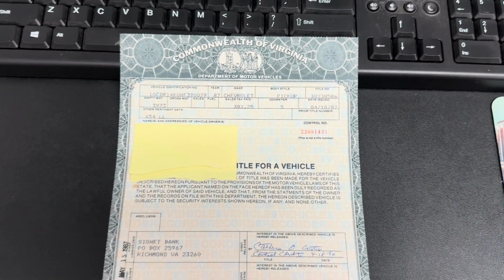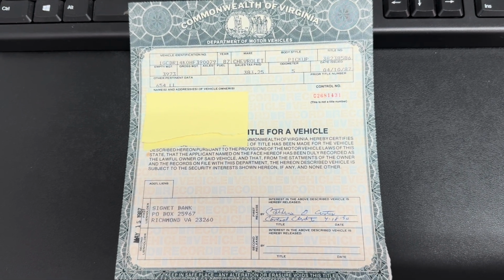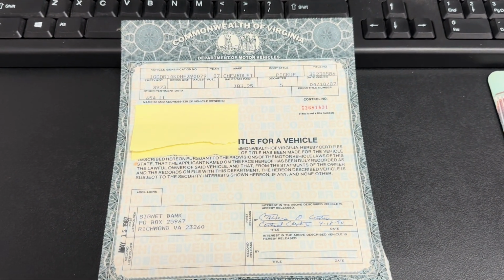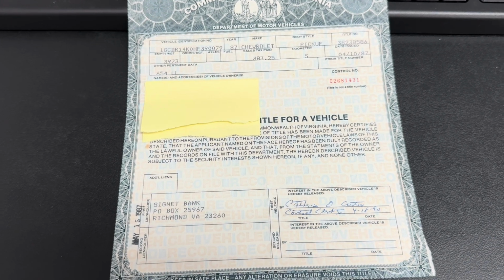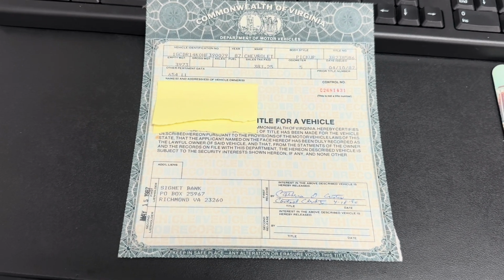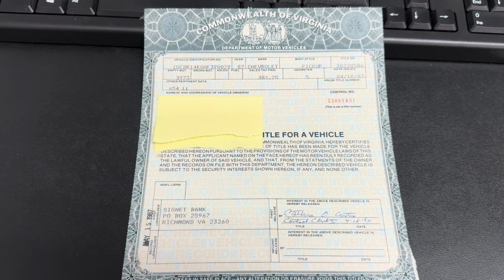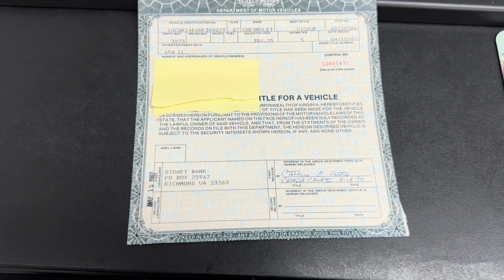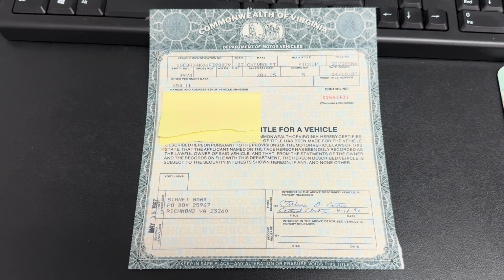Beware on classic car miles and here is why! Perfect example buyer beware caution danger easy fraud